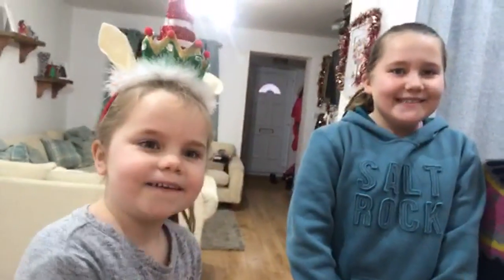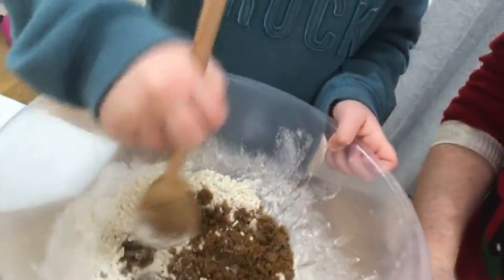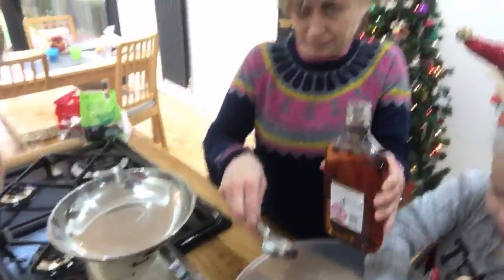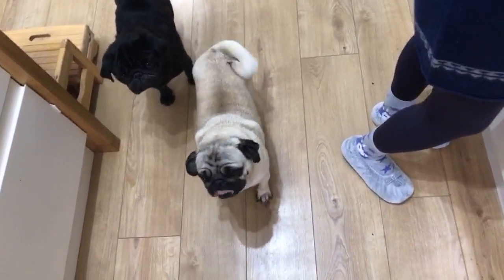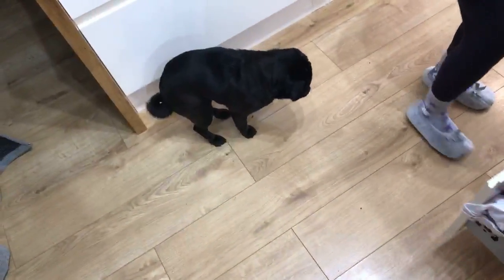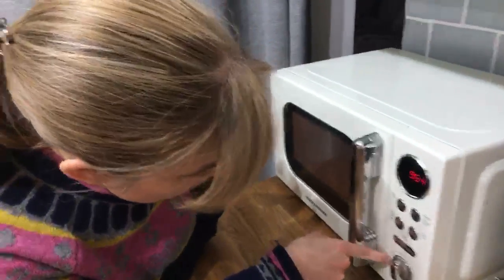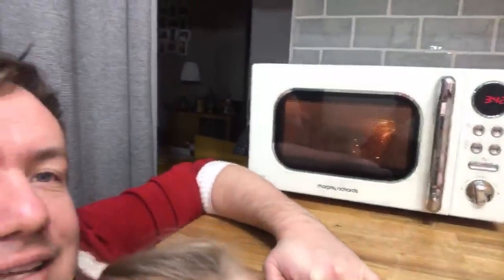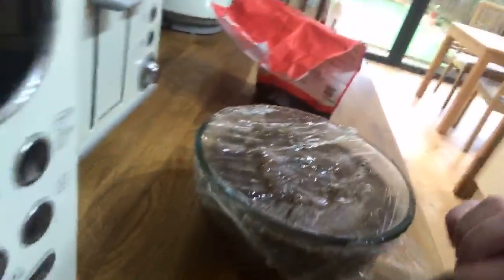DIY Christmas pudding recipe (live stream!)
Ok so this is a really fun and emergency Christmas pudding recipe for you to try! It's made in just ten minutes using the microwave.

Here is a link to the full recipe if you want to try it.
It really is a good quick Christmas pudding recipe to get you out of trouble - enjoy!